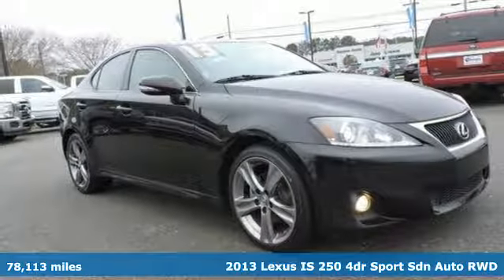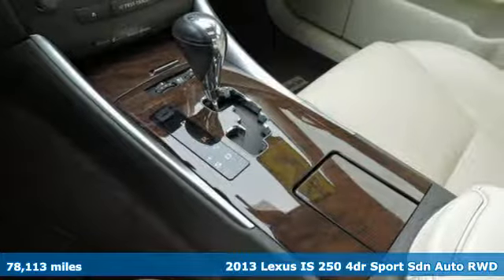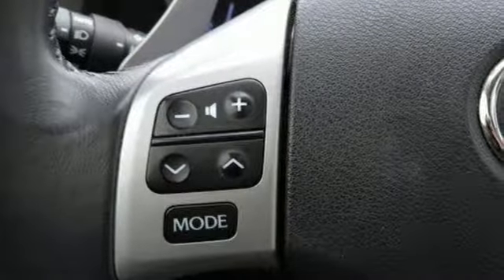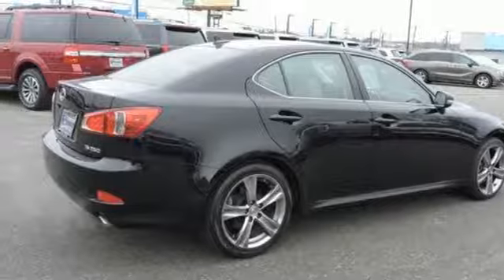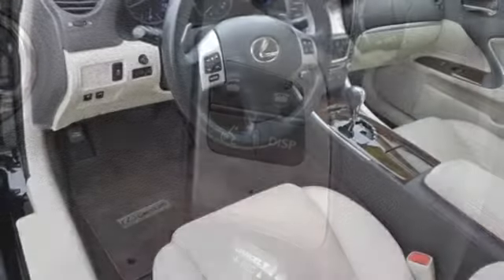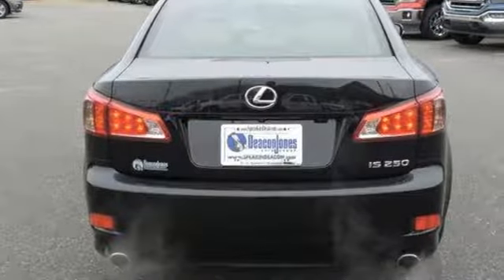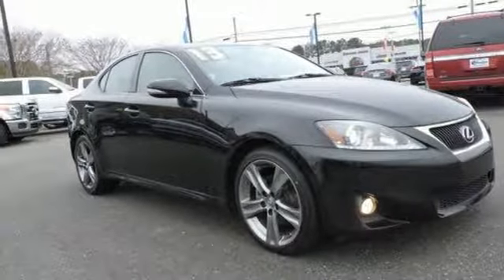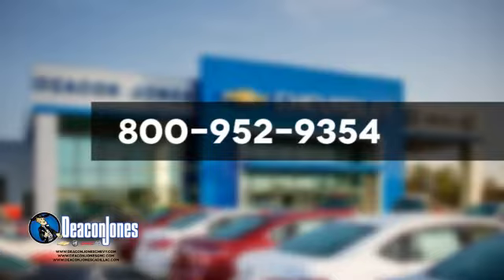2013 Lexus IS 250 Smithfield NC Selma, NC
Year: 2013
Make: Lexus
Model: IS 250
Trim: 4dr Sport Sdn Auto RWD
Engine: L UNKNOWN
Transmission: AUTOMATIC
Color: BLACK
Mileage: 78113
Stock #: T480410B
VIN: JTHBF5C26D5189567
IS 250 trim. FUEL EFFICIENT 30 MPG Hwy/21 MPG City! Leather Seats, Sunroof, Onboard Communications System, Multi-CD Changer, Dual Zone A/C, Keyless Start, Premium Sound System, Alloy Wheels, iPod/MP3 Input, Satellite Radio CLICK ME! KEY FEATURES INCLUDE: Leather Seats, Sunroof, Premium Sound System, Satellite Radio, iPod/MP3 Input, Multi-CD Changer, Onboard Communications System, Aluminum Wheels, Keyless Start, Dual Zone A/C MP3 Player, Remote Trunk Release, Keyless Entry, Steering Wheel Controls, Child Safety Locks. EXPERTS REPORT: Edmunds.com explains The 2013 Lexus IS 250 scores points for attractive styling and unshakable reliability.. Great Gas Mileage: 30 MPG Hwy. OUR OFFERINGS: Choose from thousands of preowned vehicles at Deacon Jones. Deacon Jones opened his first used car lot in 1974 in Princeton, NC and has offered quality preowned vehicles to Johnston and surrounding counties for 34 years. Find domestics and imports- something to fit everyone's budget. Financial Hardships? Give Deacon Jones the opportunity to help you reestablish your credit. We look forward to assisting you with your next vehicle purchase. Eastern N.C.'s Largest Volume Dealer. Pricing analysis performed on 12/30/2018. Fuel economy calculations based on original manufacturer data for trim engine configuration. Please confirm the accuracy of the included equipment by calling us prior to purchase.

Address:
1115 North Bright Leaf Blvd